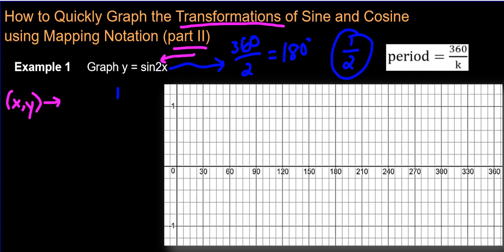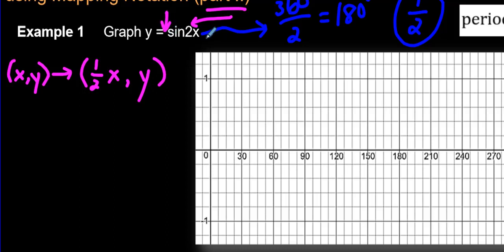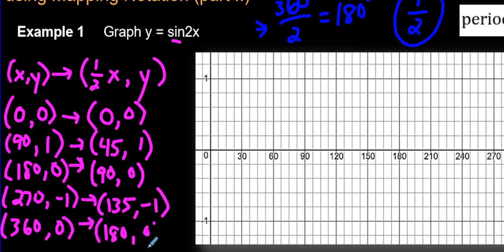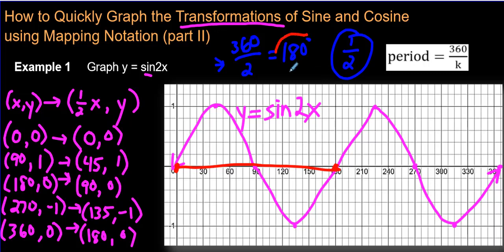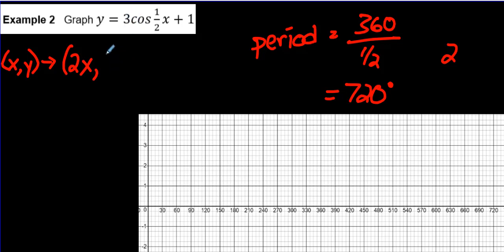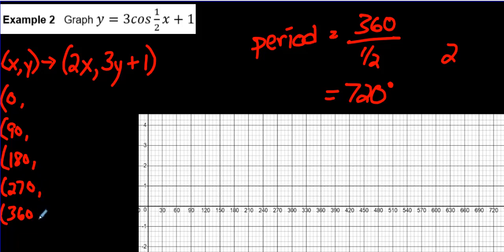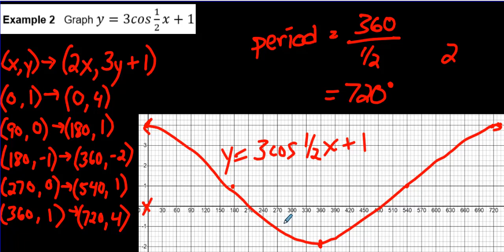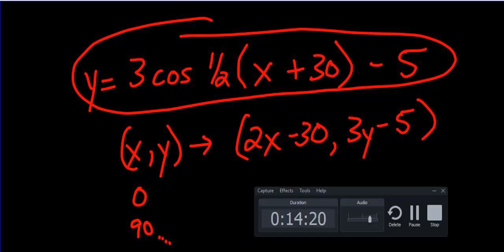How to Quickly Graph the Transformations of Sine and Cosine using Mapping Notation part II